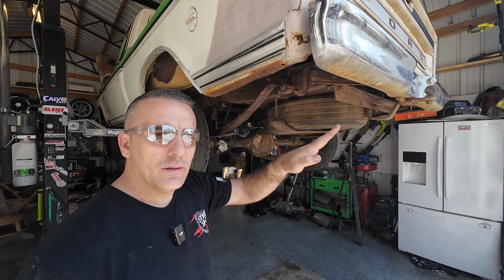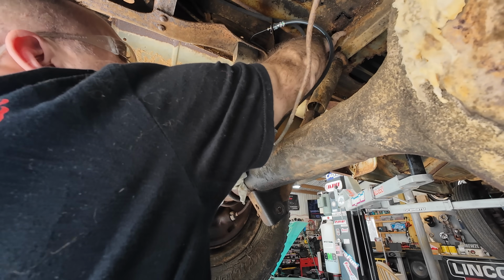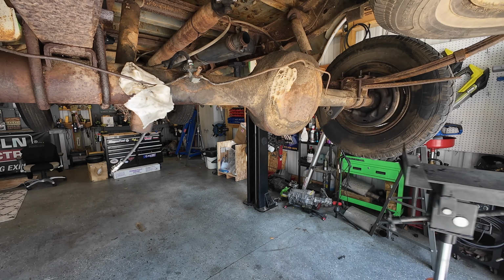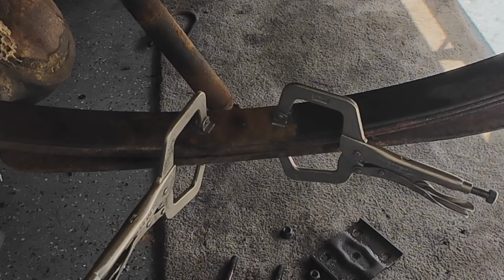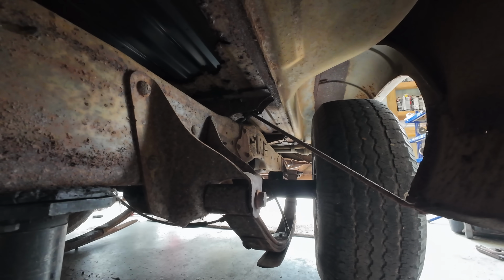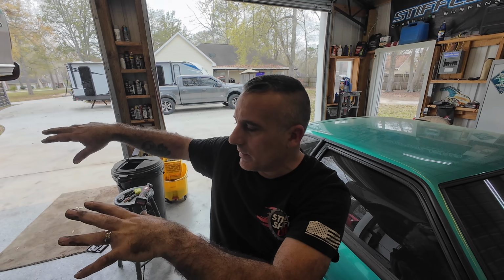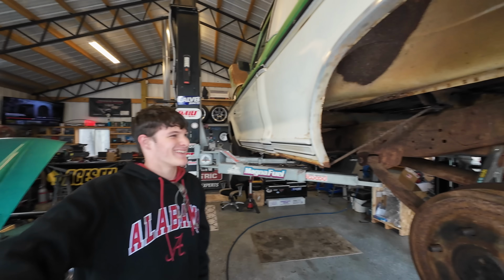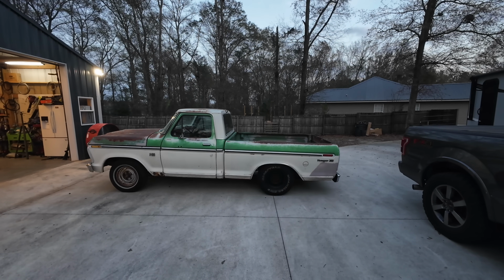Squatted F-100/ C-Notch and Axle Flip '73 F100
We did an axle flip and c-notch on the old '73 F100. It's squatted now..